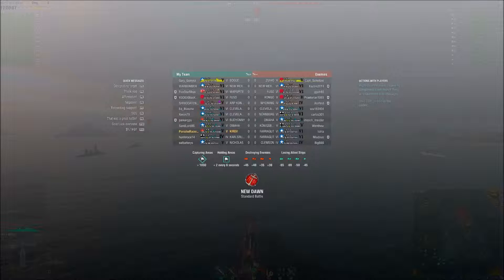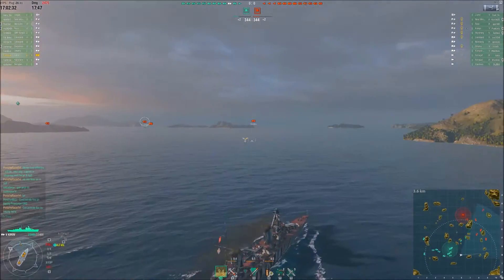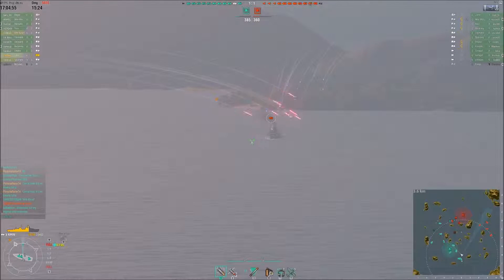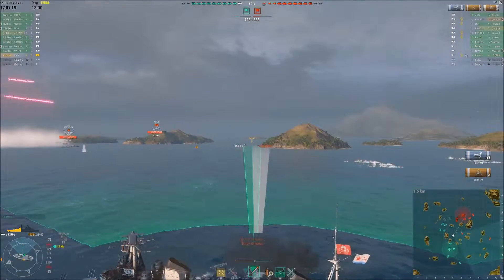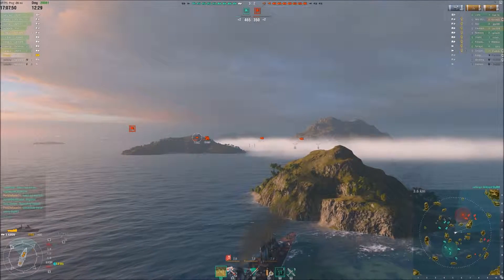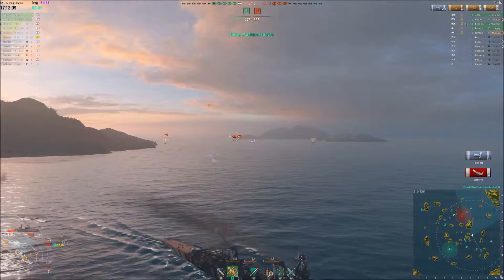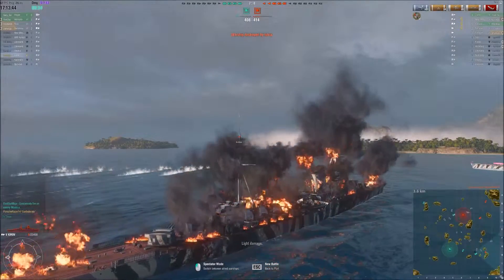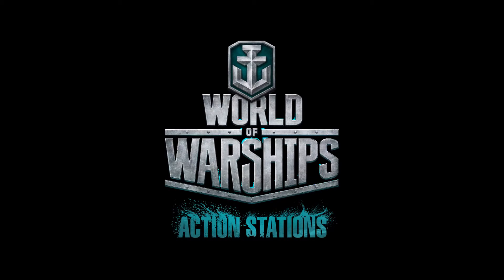Kirov Reporting!! First sail :)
I take the Kirov out for the first time and immediately have great success.  After grinding past the poor Svietlana, this ship is a breath of fresh salty air.  Punchy and accurate guns with range.  What's not to like?  Oh, right...armour that DDs can punch through...